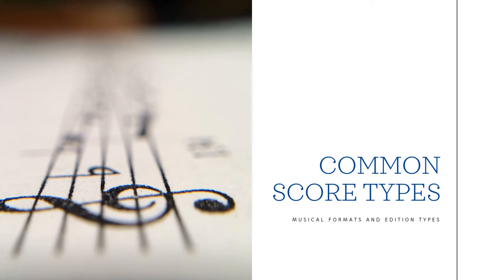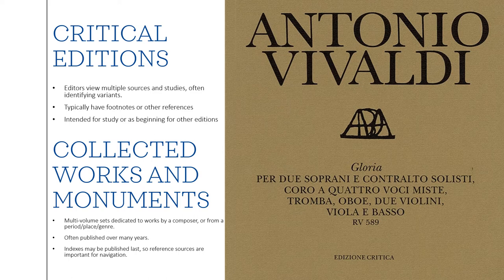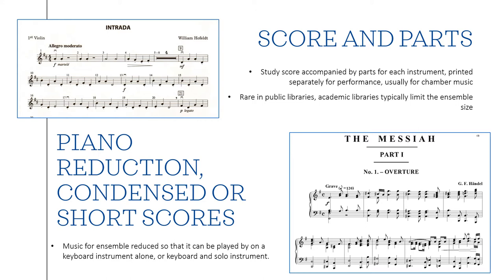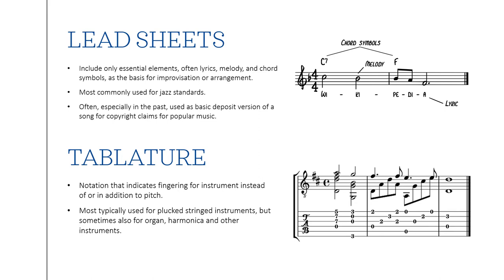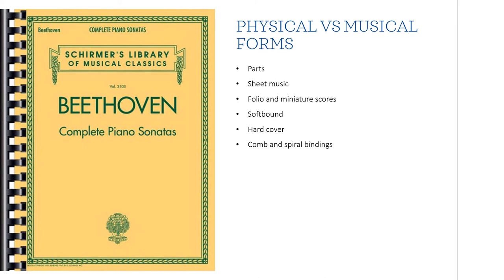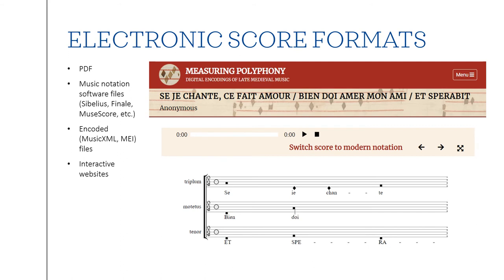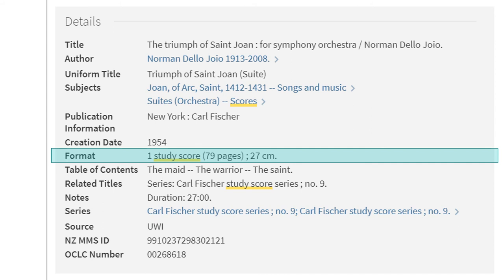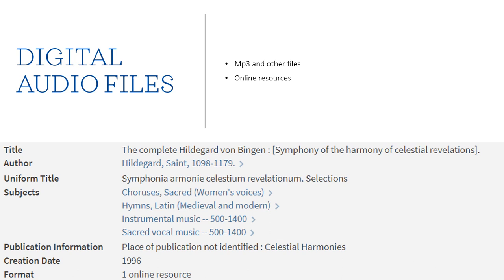INFOST 627 08 Music Formats